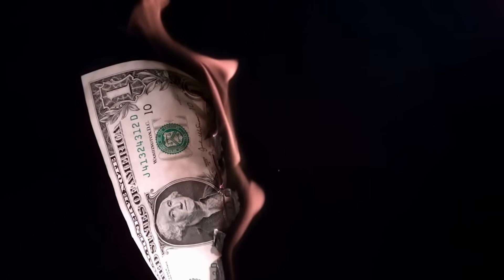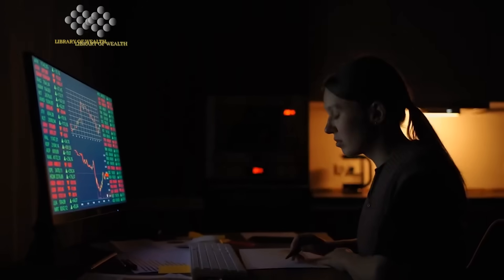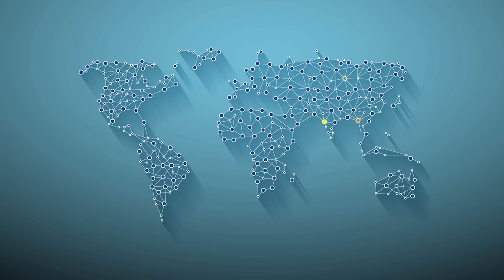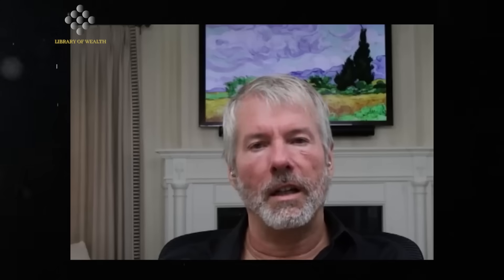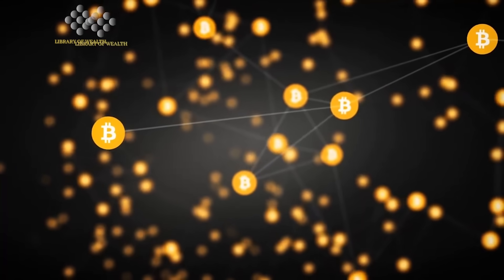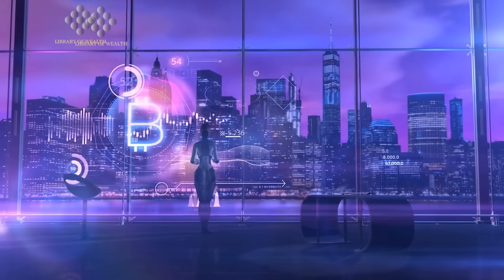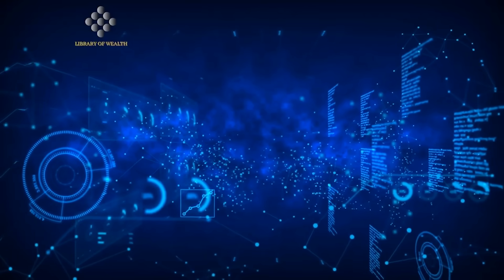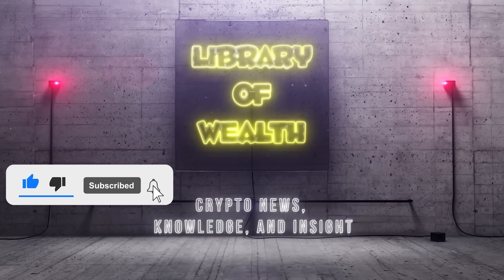All Your Money Will Be Given To The State - Michael Saylor Bitcoin Prediction